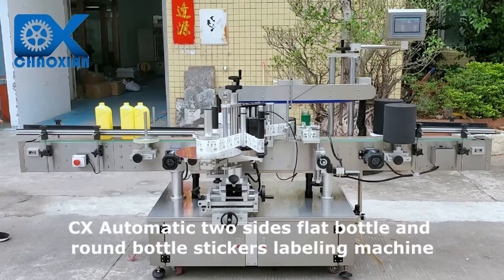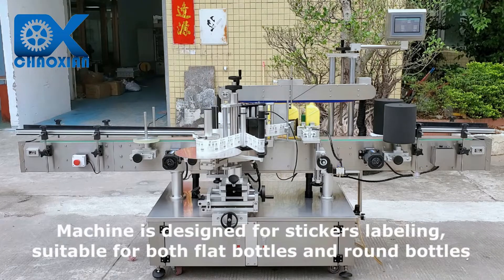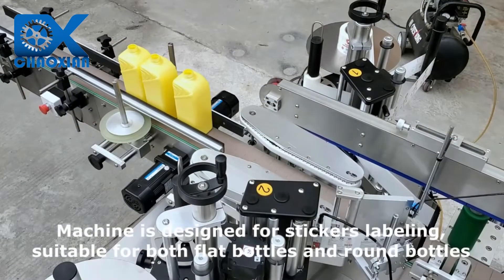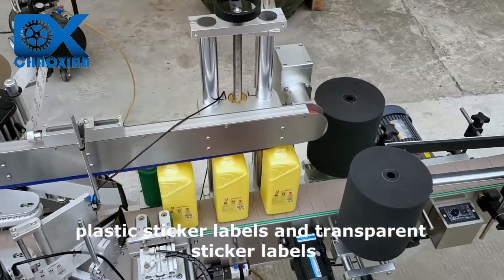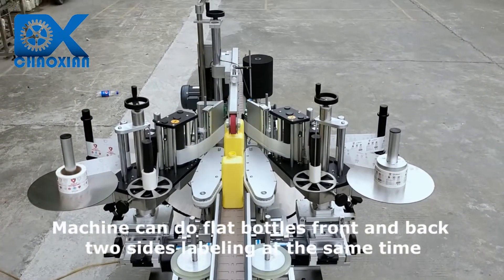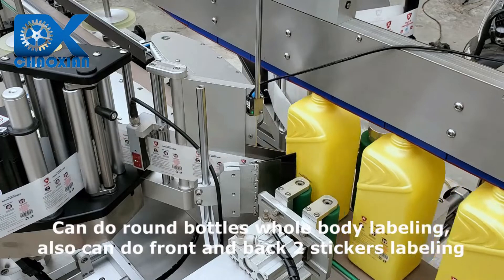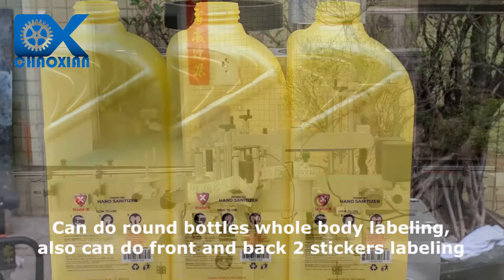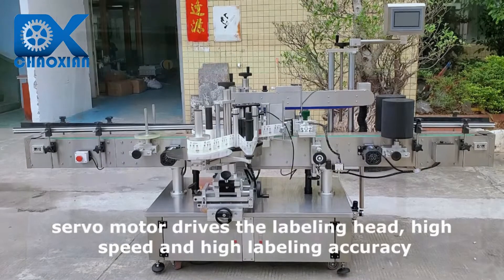Sticker labeling machine, automatic double sides labeler for round bottles, flat bottles labeling.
Sticker labeling machine, automatic double sides labeler for round bottles, flat bottle labeling.